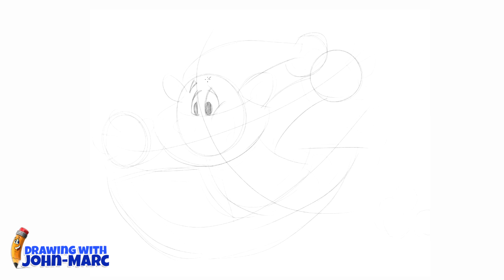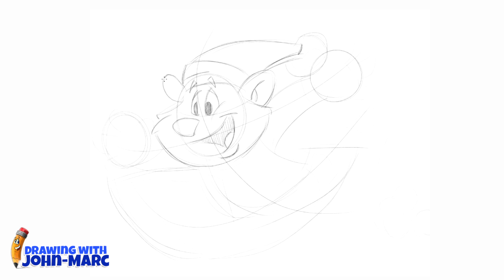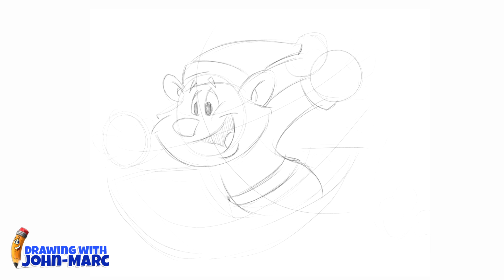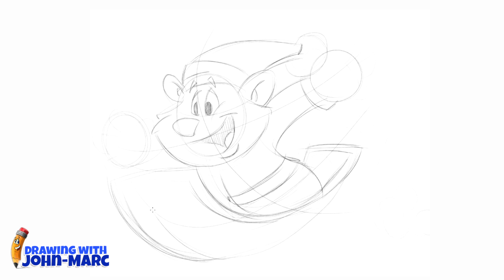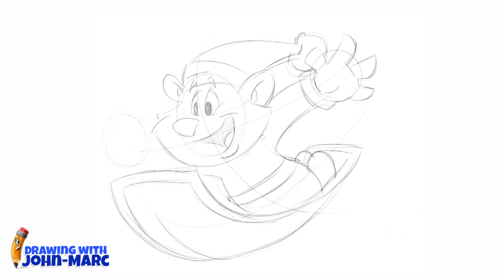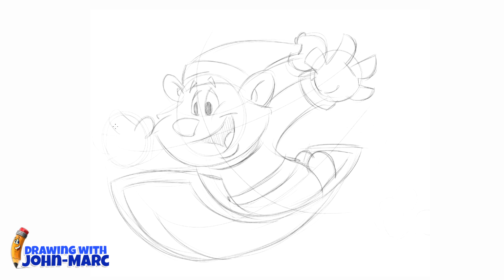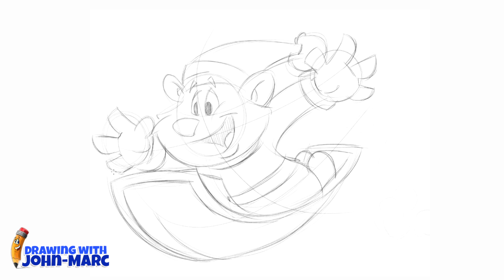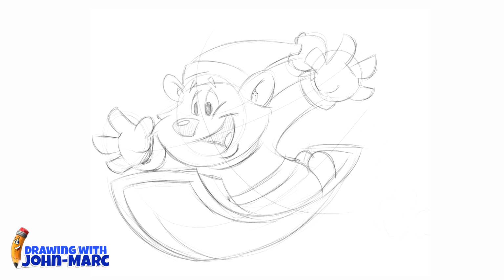How to draw a cute cartoon bear in a sled step by step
Today's lesson is on how to draw a cute cartoon bear in a sled step by step

John-Marc will teach you how to draw and color better. His goal is to help you understand how an artist thinks and works on his pictures. Kids of all ages will enjoy watching these short and simple lessons. After watching this video's your artist will have a better understanding of what it takes to become an artist. With 37 years as a professional artist and award-winning, we're sure you'll love his videos.
😀  Easy, simple follow along with drawing lessons for kids or beginners.
😀  Narrations and tips by a Pro Artist who has worked with the top companies in the industry​.